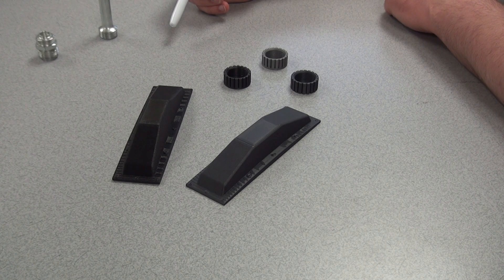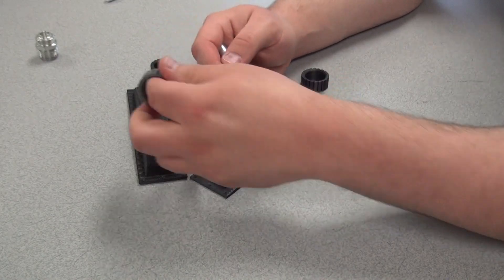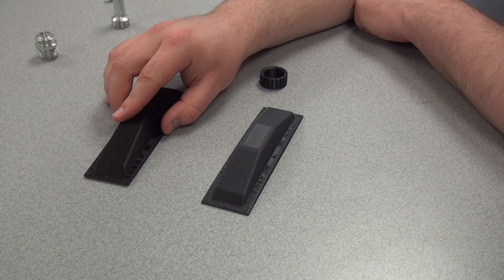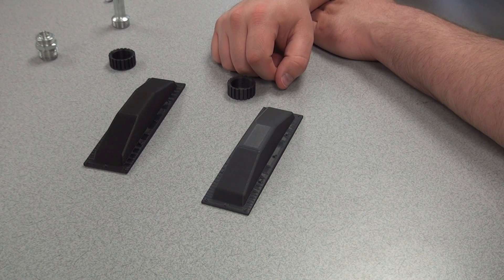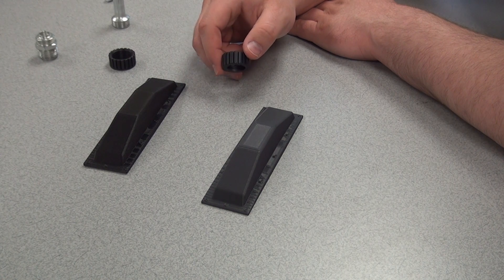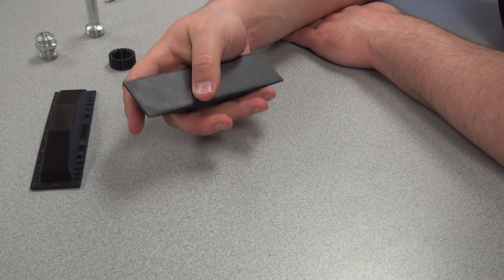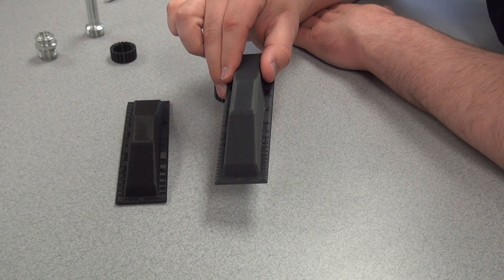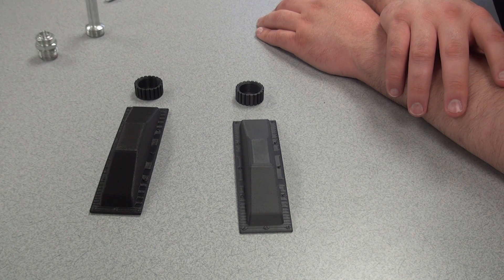COMPARING NYLON X TO PRUSAMENT CARBON FIBER POLYCARBONATE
I was lucky enough to get my hands on a spool of the Prusament Carbon Fiber Polycarbonate so I wanted to compare it to the other material I have been using for some of my parts which was Nylon X. I could never get my Nylon X prints to stick to the bed no matter what I did. Different glue, Temperatures. Could not get it to work. But all those issues got solved using the new Prusament Carbon Fiber Polycarbonate!

I would recommend this filament to anyone needing tough durable materials with their 3D printers.